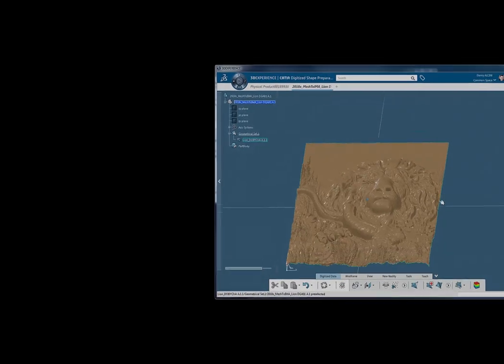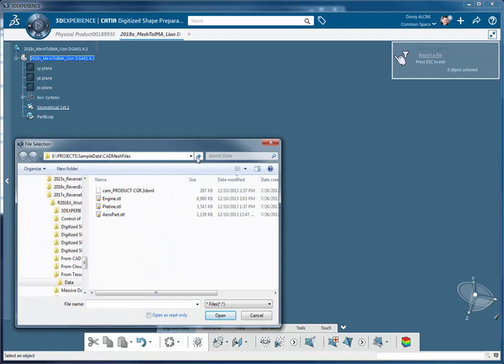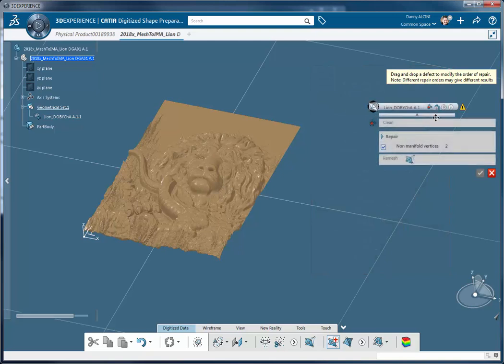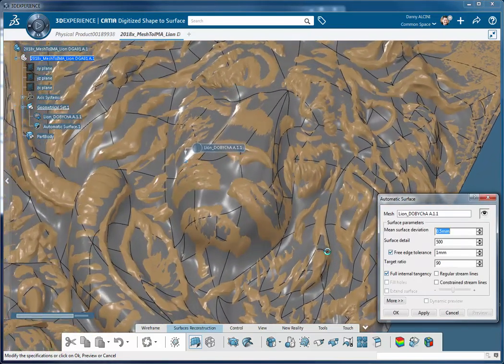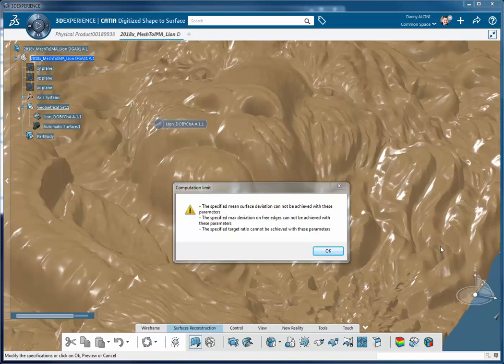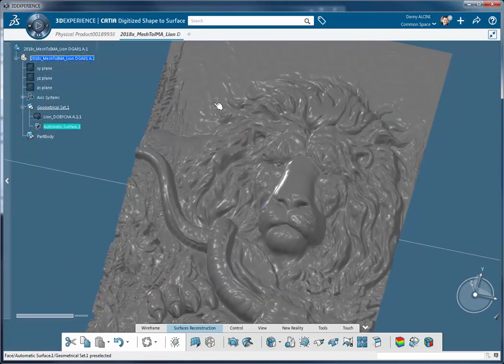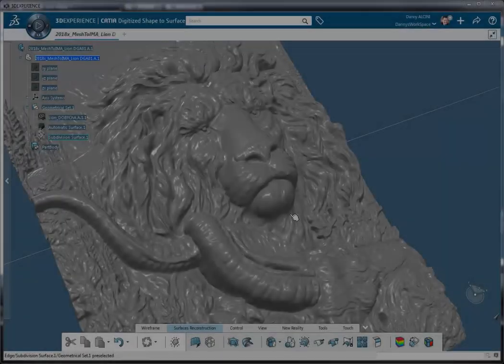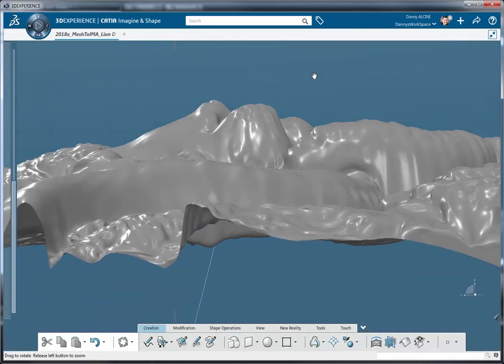Tutorial: Using 3DEXPERIENCE CATIA to convert complex mesh to surface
Have you ever had to surface a complex organic shape in a way that produced easily editable geometry?  This task is easy with CATIA 3DEXPERIENCE.  In this video, I use a CATIA 2018x to automatically surface a highly complex mesh with precision.  Then, I convert that Automatic Surface to Imagine & Shape subdivision surface math for fast and accurate revisions.  I welcome your comments, questions and feedback below.

Danny Alcini